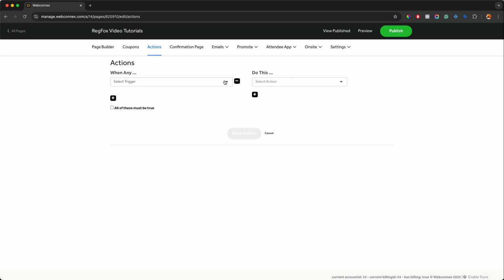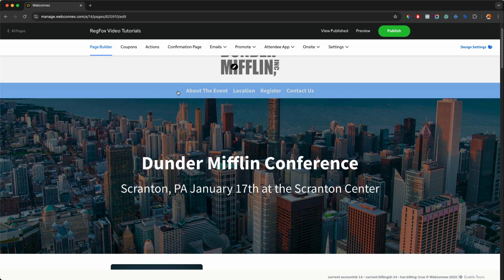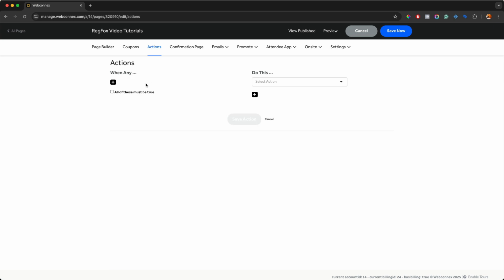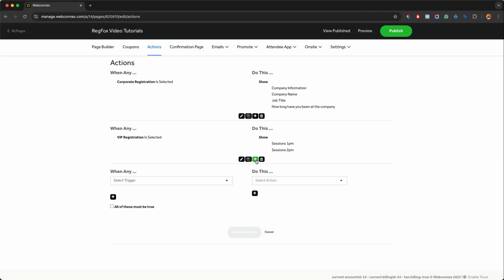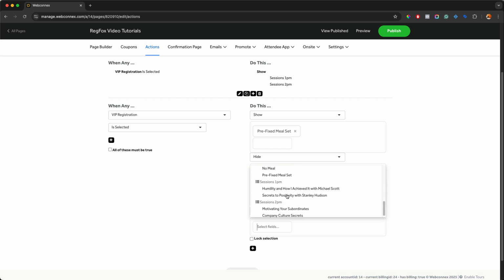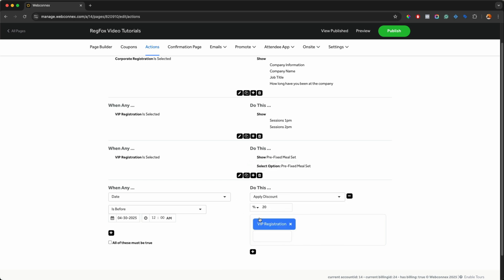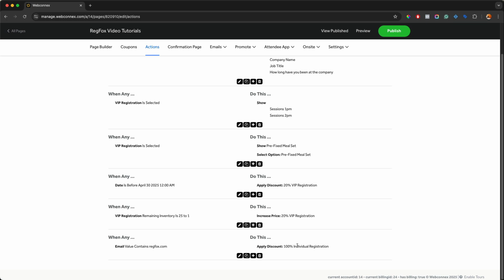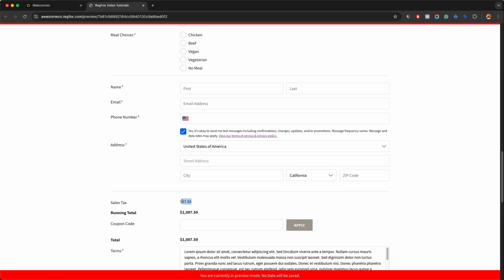Using Conditional Logic For Your RegFox Event Registration Page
RegFox offers robust conditional logic functionality called Actions that empower you to create various attendee tracks, workflows, and paths. Not only can you conditionally show or hide various options, but you can also use Actions to dynamically set pricing for your event. This can include early bird discounts, group discounts, price increases, and modifications when capacity reaches certain thresholds. Learn to control nearly every option and field on your event registration page with actions that require zero coding and zero technical skills.

0:00 Introduction
0:40 Overview of Actions in RegFox
3:05 Create Actions that Show or Hide Fields Based on the Registrant's Selection
6:57 Create Actions that Select a Specific Option
9:57 Create Date-Based Actions to Change the Price of Your Fields
11:13 Create Actions to Change the Price Based on Your Inventory
12:26 Create Actions to Trigger Based on a Text Input
13:32 Add a Sales Tax for Certain States